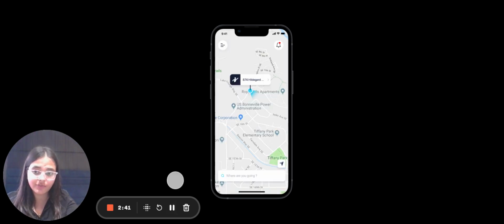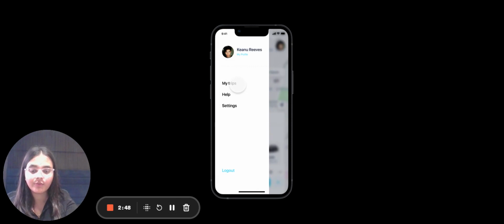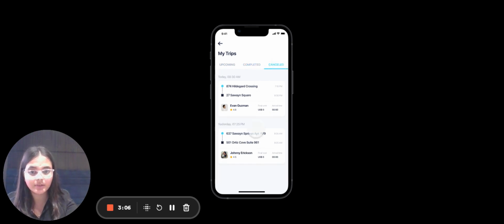Build Your Own Car Pooling App Like BlaBlaCar, Cabify, Ola Share, Gett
Welcome to the future of urban mobility!

Do you want to create your own carpooling app Like BlaBlaCar, Cabify, Ola Share, or Gett?

Our groundbreaking Carpooling App Solution is the key for entrepreneurs, startups, and businesses ready to make a significant impact in the transportation sector. As we embrace 2023, the shift towards sustainable and shared transportation is more apparent than ever, presenting a golden opportunity for innovation and community building.

- The global carpooling market is experiencing explosive growth, expected to reach $9.64 billion in 2023, up from $8.33 billion in 2022, at a CAGR of 15.7%. This surge highlights the immense potential awaiting new entrants in this eco-conscious sector.
- With over 40 million users globally, platforms like BlaBlaCar are setting a precedent, showcasing the lucrative possibilities within the carpooling scene. Moreover, in the UK alone, services like Liftshare are already utilized by over 500,000 people, emphasizing the growing preference for shared commuting.
- The market is projected to expand even further, with car-sharing worldwide expected to grow by 5.42% from 2023 to 2027, culminating in a market volume of US$15.92 billion by 2027. This trend underscores the sustainability and long-term profitability of investing in a carpooling app now.

- Visionary entrepreneurs seeking to pioneer eco-friendly solutions.
- Existing transportation services aiming to diversify and capture the green market.
- Investors ready to channel funds into a sustainable, high-growth potential venture.
- Urban residents are passionate about contributing to a cleaner, traffic-free environment.

*What makes carpooling the venture of the decade?*
- It's a direct response to the growing traffic congestion in urban areas, offering a solution that benefits the environment, the community, and users' wallets.
- The rising environmental consciousness among global citizens, coupled with their willingness to adopt new tech for daily commuting, creates a fertile ground for carpooling apps.
- Governmental support, through incentives and regulations, is encouraging the growth of shared, eco-friendly transportation, making now the perfect time to dive in.

- *00:00: How to Understand the Introduction*
- *00:11: How to Login and Sign-Up*
- *00:30: How to Verify Email and Allow Location Tracking*
- *00:46: How to Reset Your Password*
- *01:19: How to Book a Ride*
- *01:03: How to Choose Payment Options*
- *01:24: How to Save a New Card*
- *01:36: How to Confirm a Successful Booking*
- *01:39: How to Access Other App Features*
- *01:54: How to View and Rate Your Trips*
- *02:07: How to Cancel a Ride*
- *02:10: How to Adjust Account Settings and Notifications*
- *02:27: How to Edit Profile Details*
- *02:30: How to Check Notifications*
- *02:41: How to Log Out of the App*
- *02:51: Conclusion: Stay Connected for More*

*Key Highlights of Our Carpooling App*:
➡️ A Community-Centric Approach: Forge real connections by bringing commuters together, making journeys more than just a ride.
➡️ Championing Green Travel: Play a crucial role in reducing carbon emissions and urban congestion.
➡️ Comprehensive Support: From the initial setup to the launch and beyond, we're with you at every milestone.
➡️ Harnessing Data for Growth: Utilize user analytics and feedback to continually adapt and grow your service.

🤝 *Drive Change with Idea Usher* 🤝
We at Idea Usher believe in more than just creating apps; we're about crafting experiences, fostering communities, and contributing positively to the world. Our expertise is your gateway to entering and excelling in the promising world of carpooling. Ready to steer towards a greener, friendlier future? Let's get started!